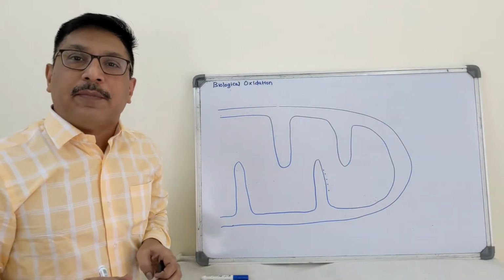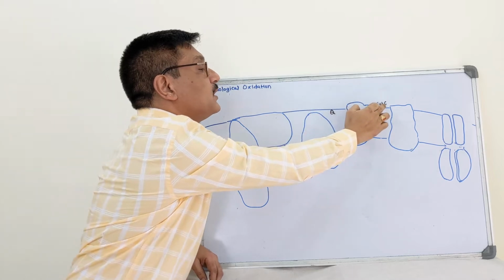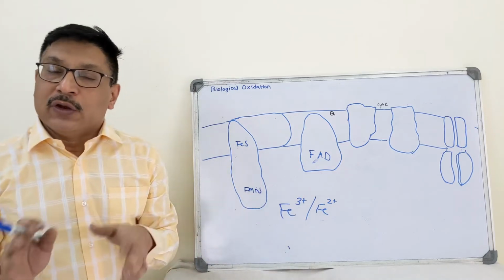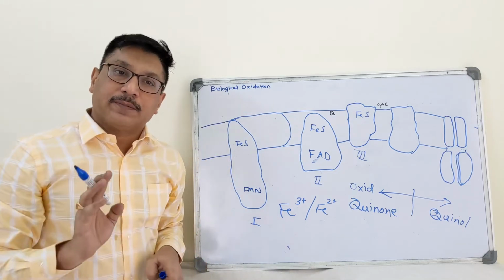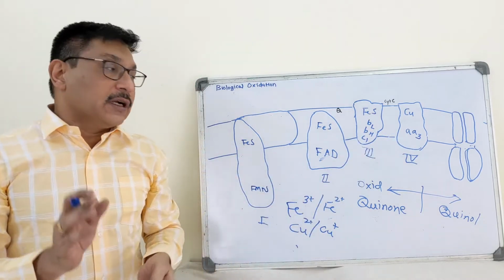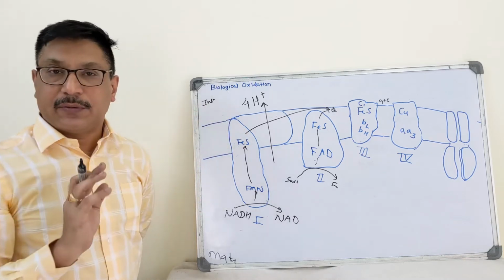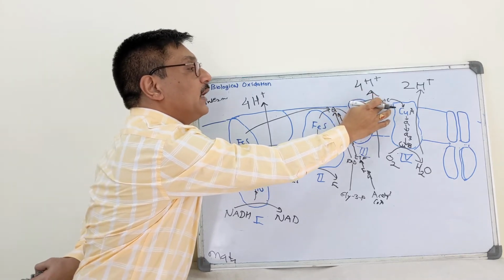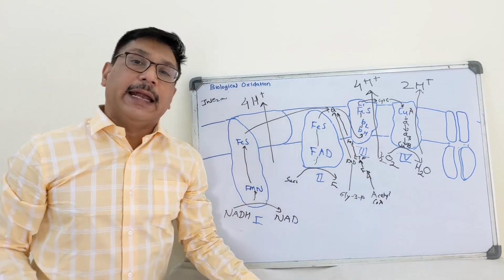Biological Oxidation 3 - ETC